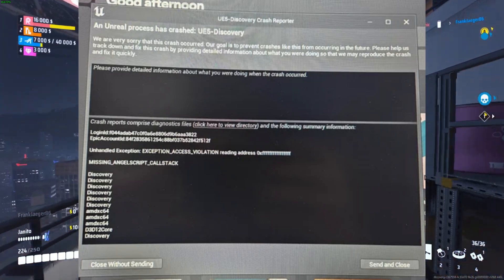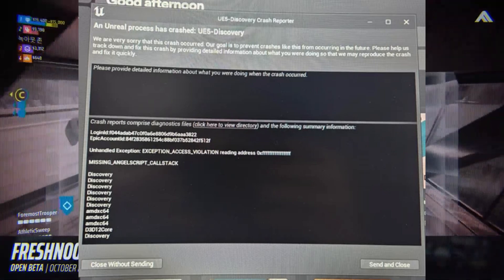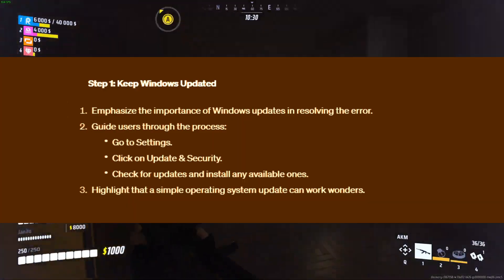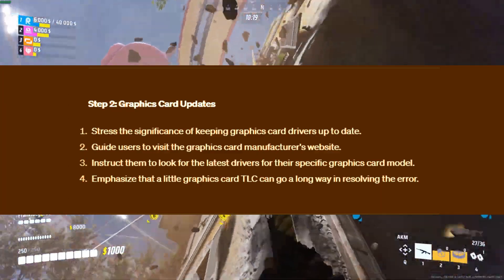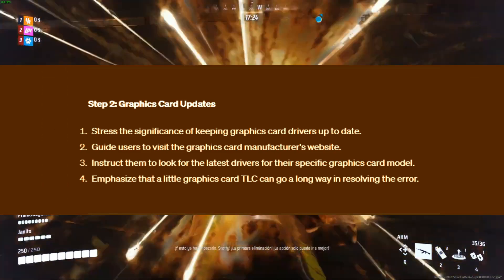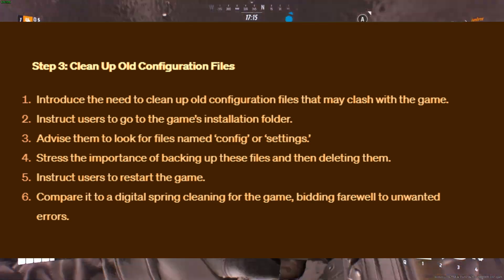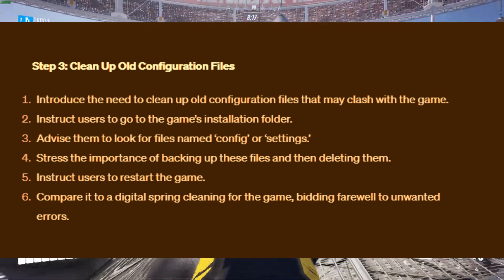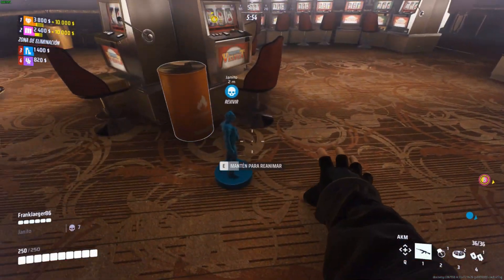How to Fix The Finals Missing Angelscript Callstack Error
Experiencing The Finals error code TFMR0100 indicating a “Connection to matchmaking was lost” issue in Steam games can be quite a nuisance. However, there are effective ways to troubleshoot and resolve this specific problem.